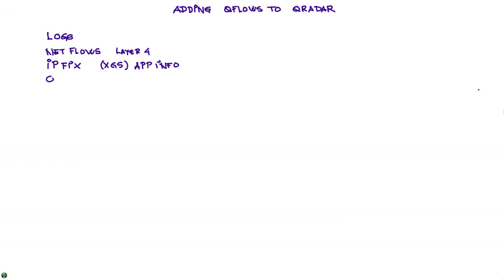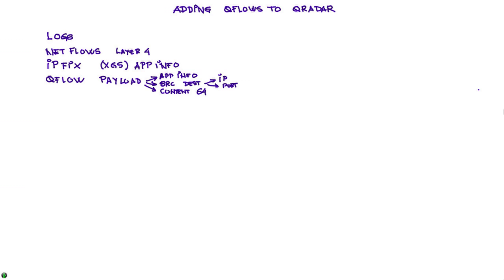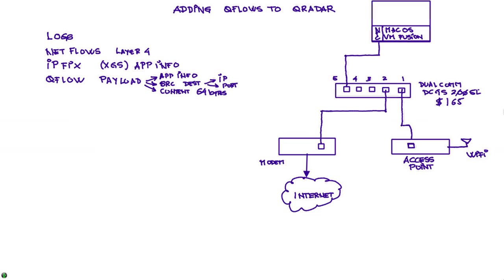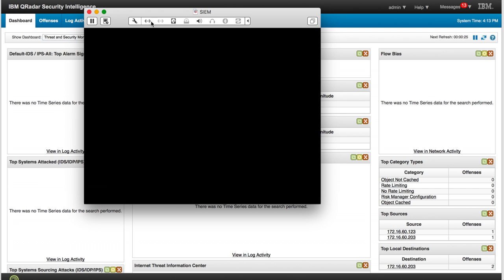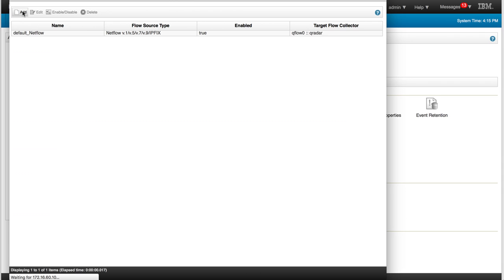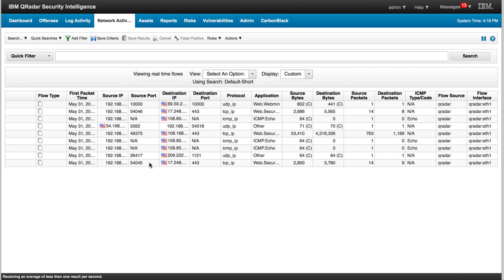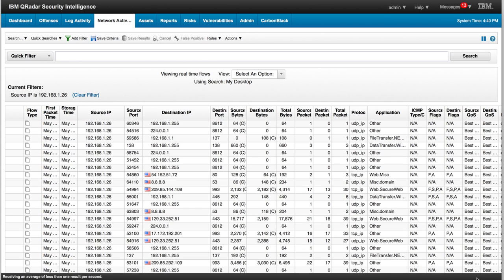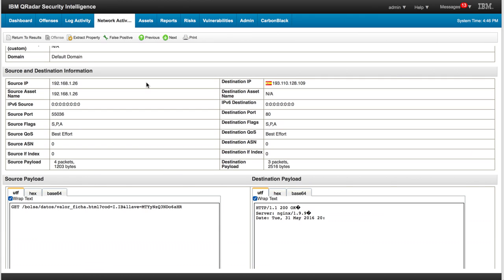Adding QFlows to QRadar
Short experiment where the value of QFlows is shown. I used a cheap TAP to monitor the traffic of one of my access points using QRadar flows and in absence of logs, IPFIX or Net Flows.